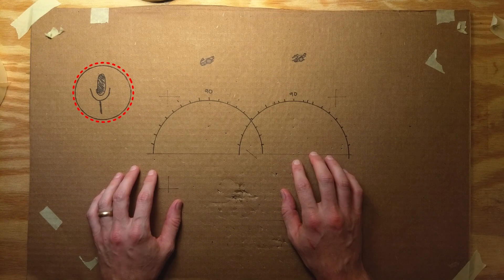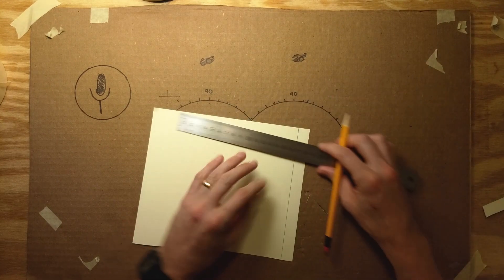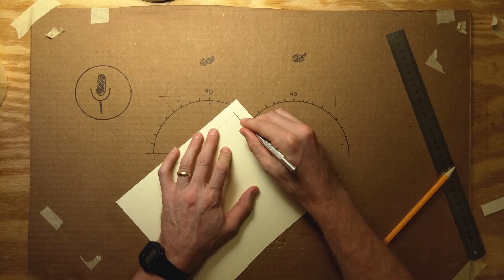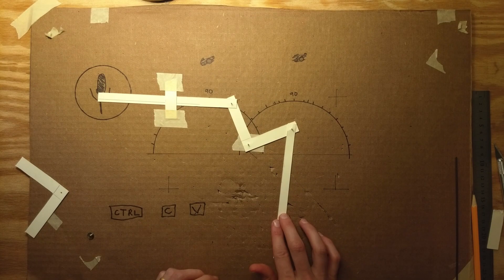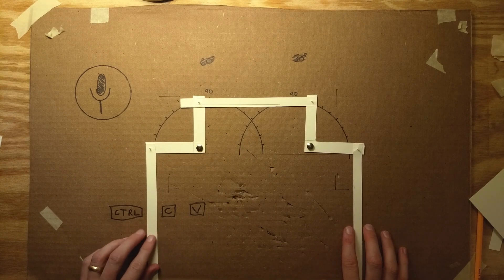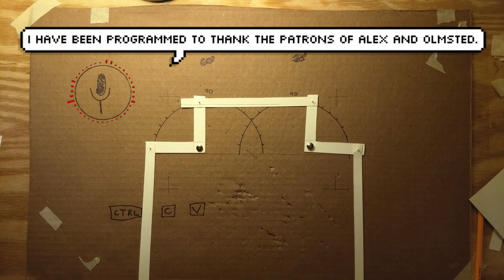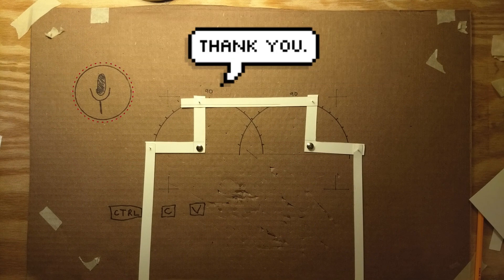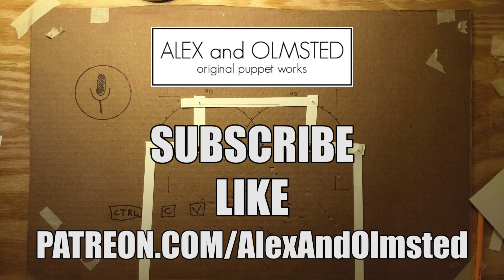Let's Talk About Bellcranks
I mentioned Bellcranks (I called them bell gears) briefly in the Rooster Shadow Puppet video, and received some questions about what they were. They're pretty simple little machines with great capabilities.